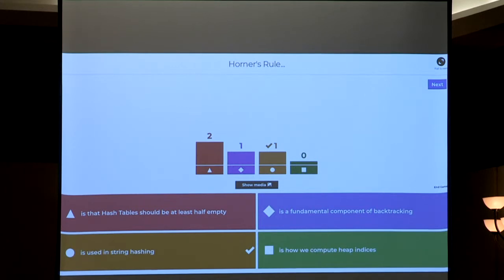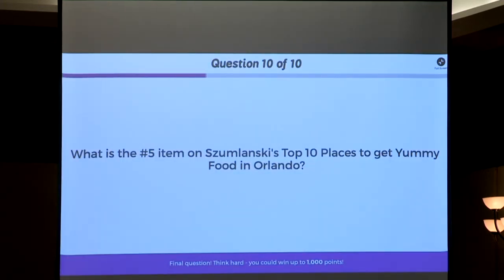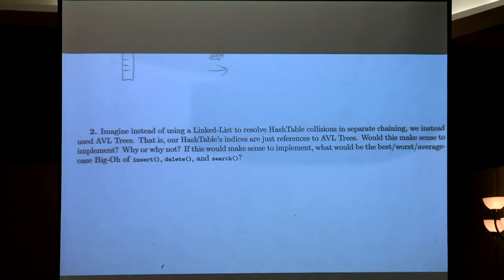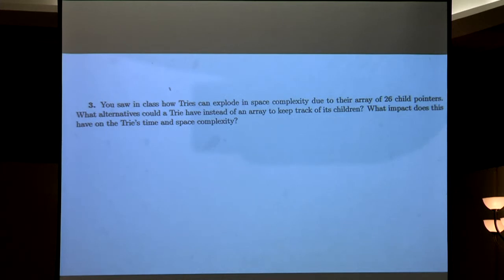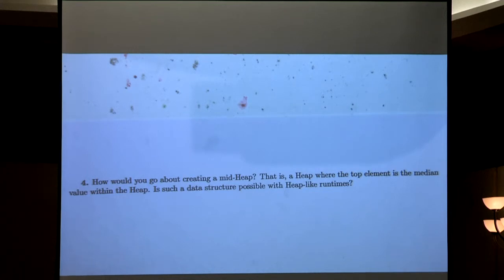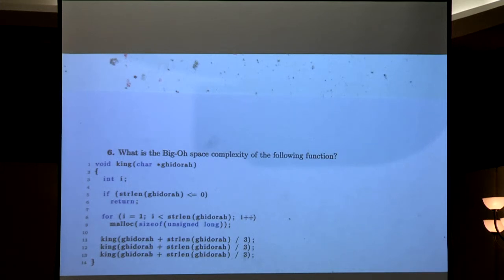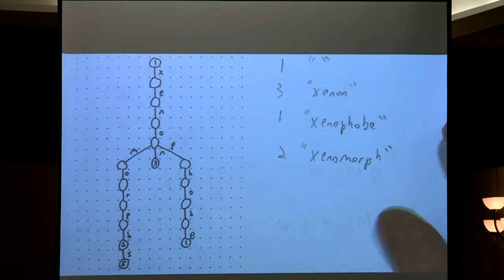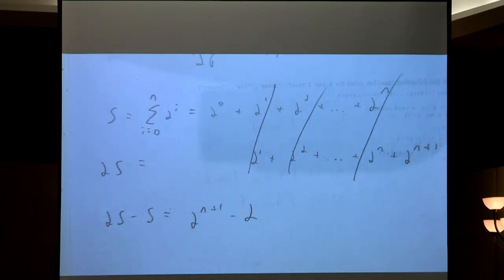Computer Science I with Jarrett W.